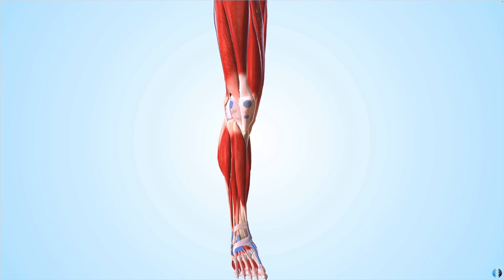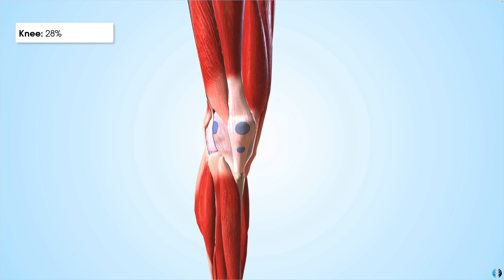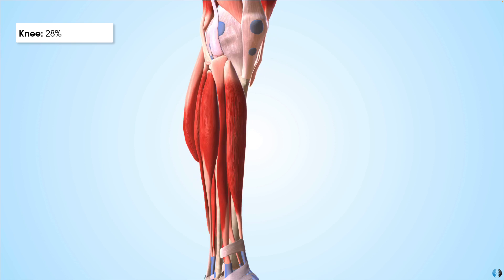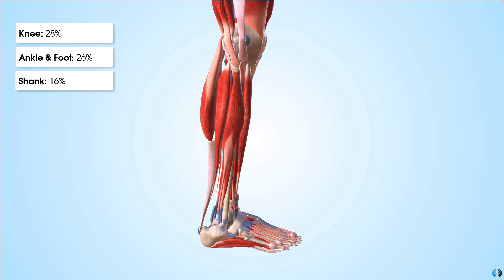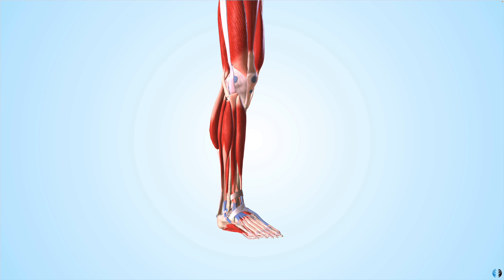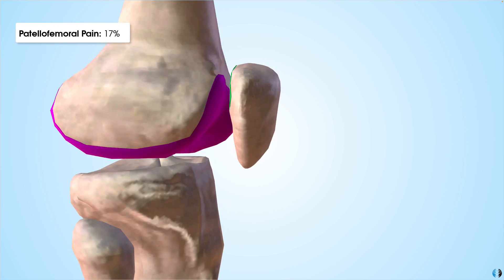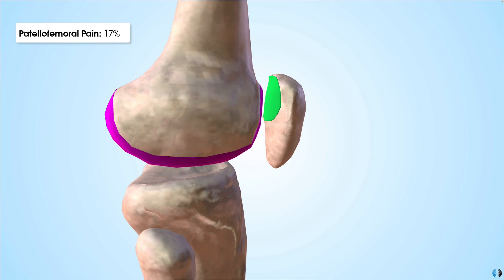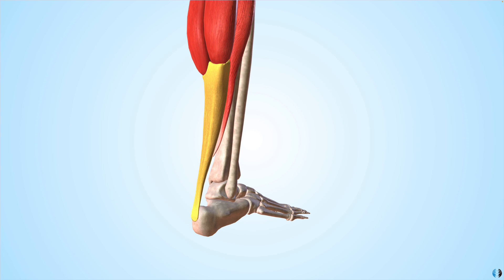Classic Running Injuries | Expert Physio Explains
In this tutorial, we guide you through the key concepts of how runners gets injured, why they get injured and share some simple strategies to help them in practice.

⭐For more sign up to Membership for more resources including access to:
*Introduction to Running Injuries Webinar
*Patellofemoral Pain Course with Dr. Lack and Dr. Neal
*Knee Differential Diagnosis Webinar
*Achilles Tendon: Tears and Tendinopathy Webinar
*Metatarsalgia: Diagnose and Treat Webinar
➡️ Knee Anatomy BootCamp On Demand included in Premium and Annual Memberships.